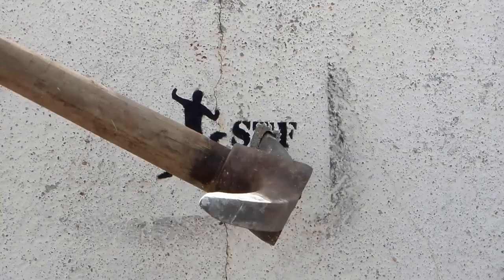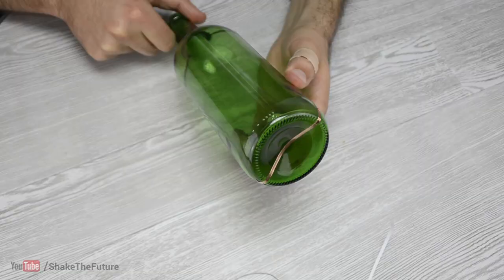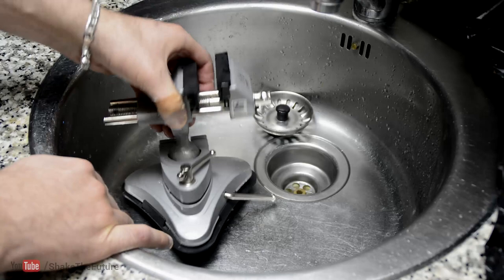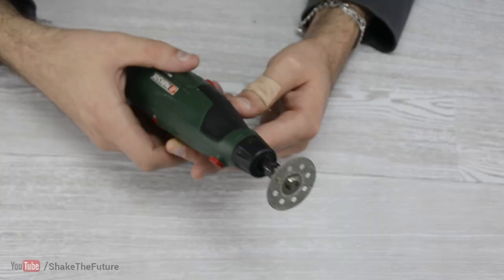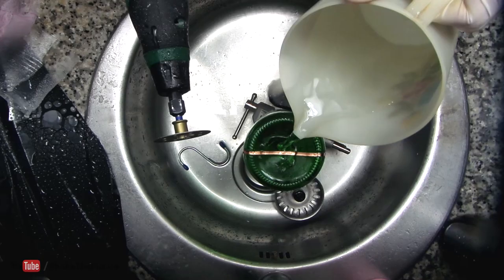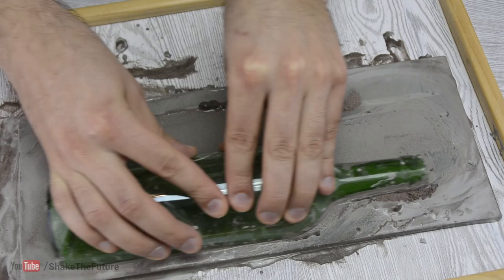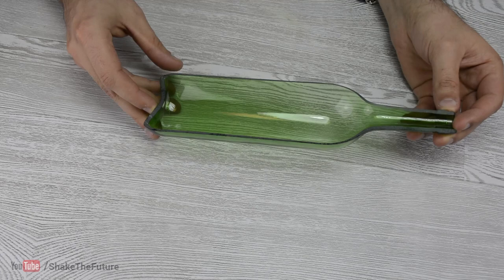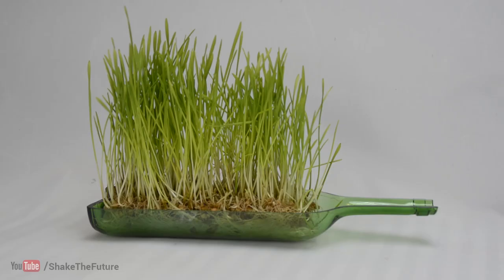How to Cut Bottles in Half (Lengthwise)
We have up-cycled many bottles here on STF channel.
In this video we look at one of the ways to cut bottles in half lengthwise.
You can make planters, dishes and other cool things.
It's a cool way to impress your friends. Serve an ice cream in the bottle.
Dremel Diamond Wheel (EZ lock)
Dremel EZ Lock Mandrel
Copper Foil Tape
Silicon Carbide Powder
Suction Vise
For safety reasons you should use a cordless rotary tool. The tool I used is not easy to get, but here is an alternative Dremel 8220
Don't buy a low power rotary tool  (like Dremel 7300, 7700 etc.) because it's not gonna be able to cut the glass.